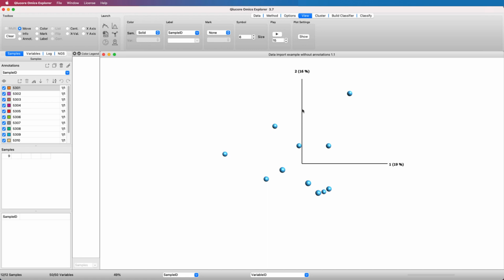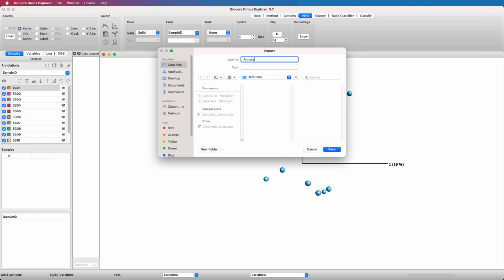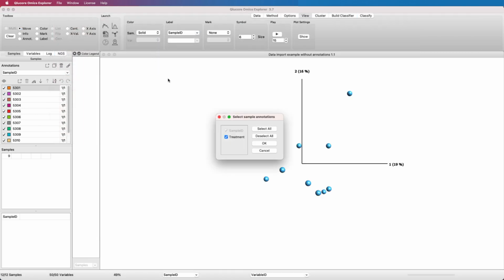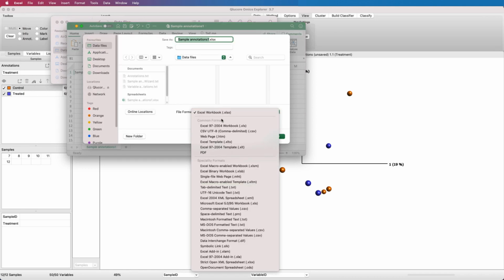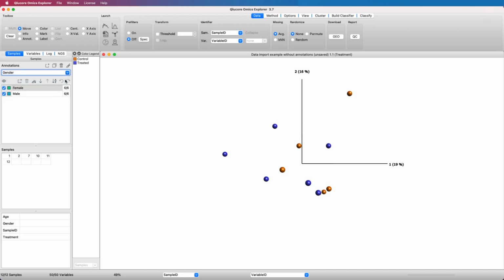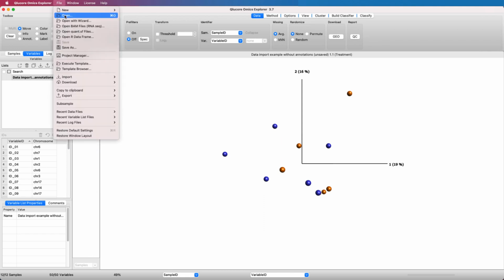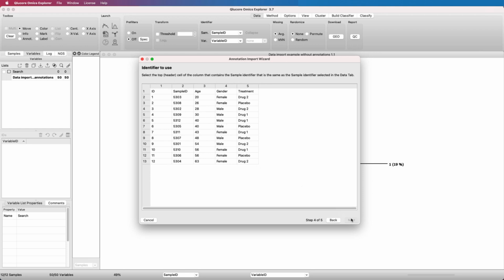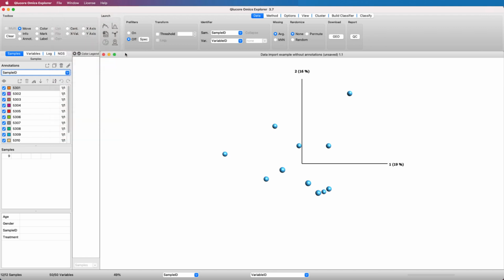Video tutorial: Add annotations to a data set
This tutorials shows how to import variable and sample annotations to a data set from an annotation  file. Annotations are necessary to e.g. create sample groups that can be used for statistical analysis.